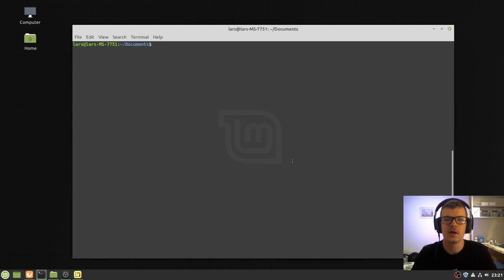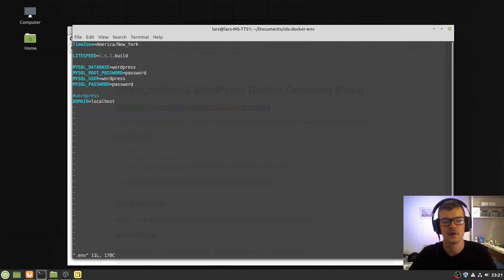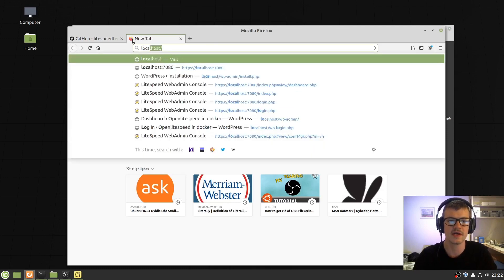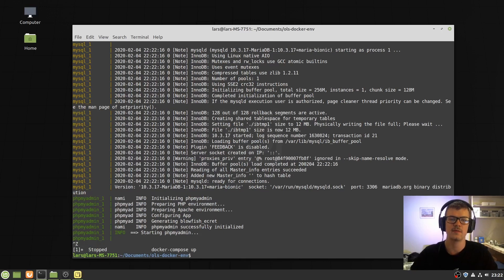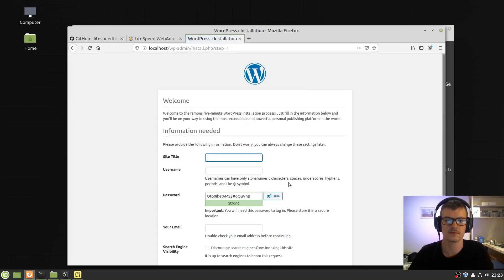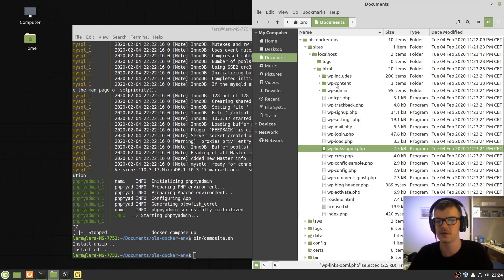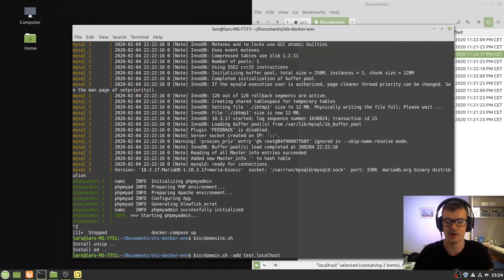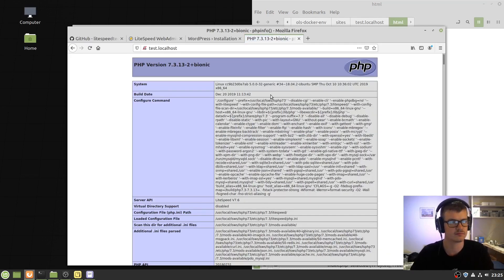OpenLiteSpeed Docker One-Click Installation Part 1/2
This tutorial will show you step-by-step how to perform an OpenLiteSpeed one-click install in a Docker container.

Commands
$ cd ols-docker-env/
$ ls -lah
$ vim .env # use :q! to quit, or :wq! to save and quit.
$ docker-compose up
$ bin/demosite.sh
$ bin/domain.sh -add test.localhost